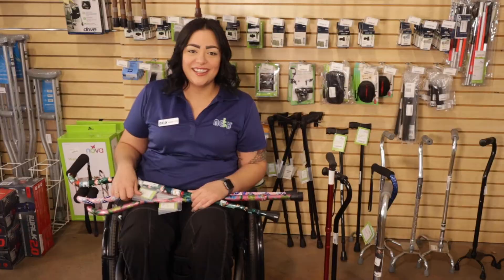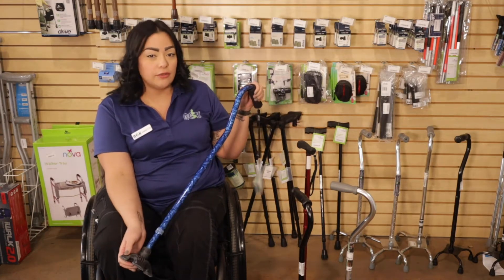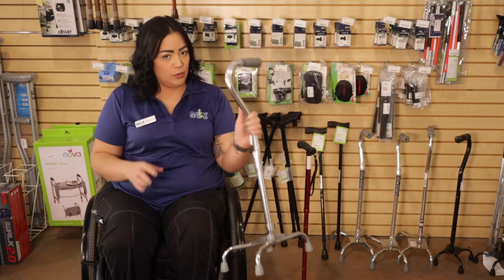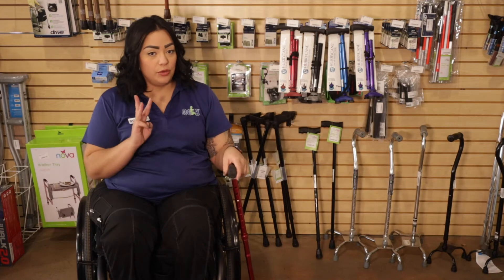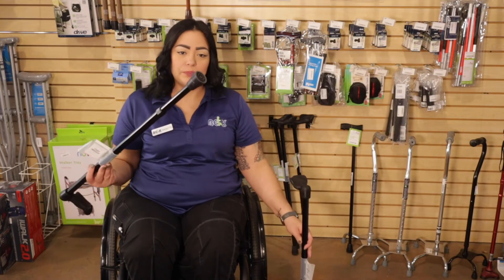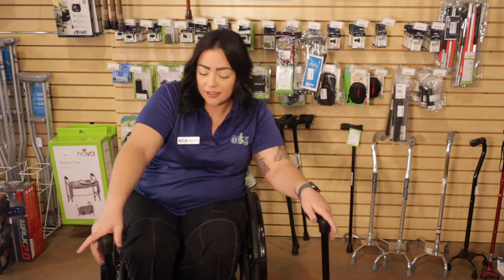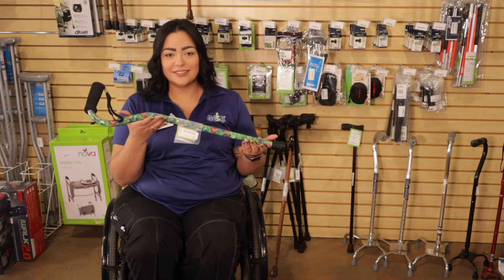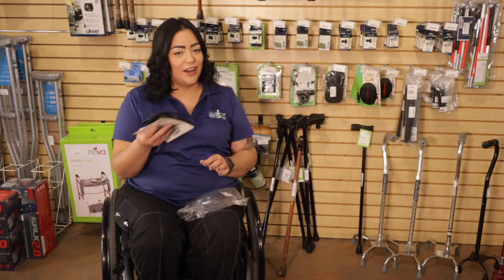BEK Medical Equipment: Canes Dallas, TX / El Paso, TX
We offer many Canes and crutches on our website and in our locations